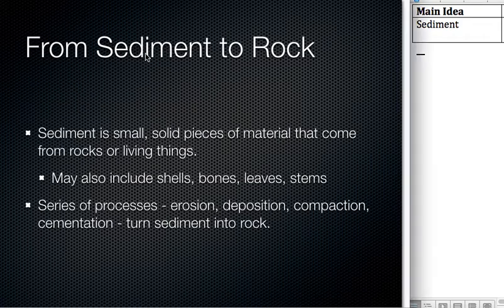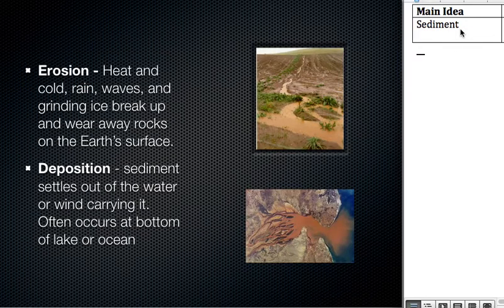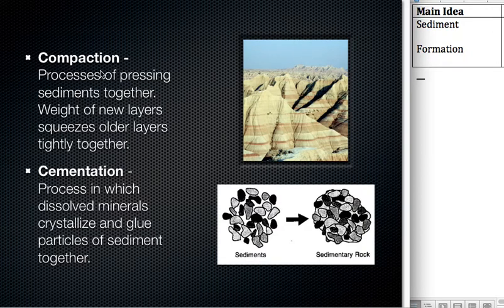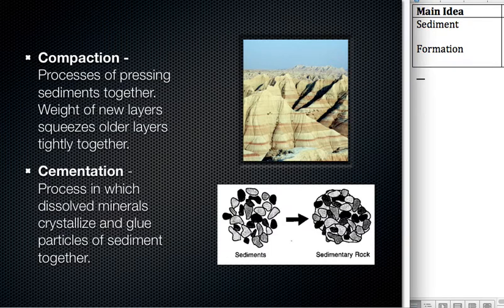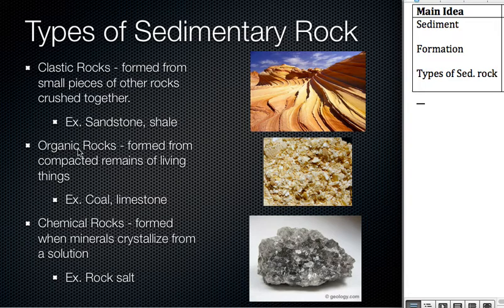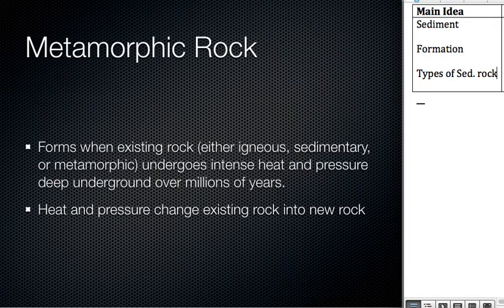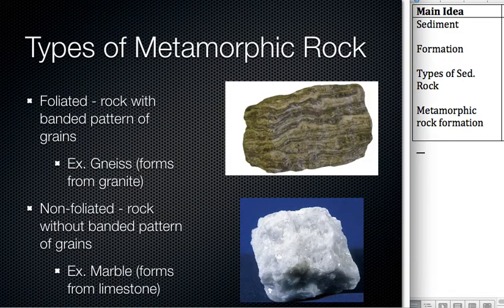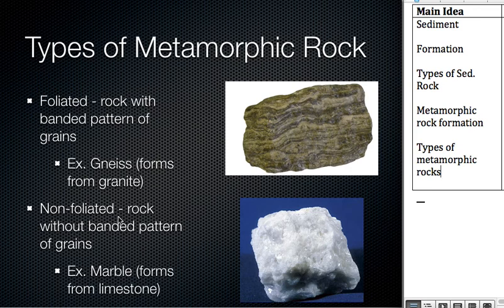Sedimentary and Metamorphic Rocks